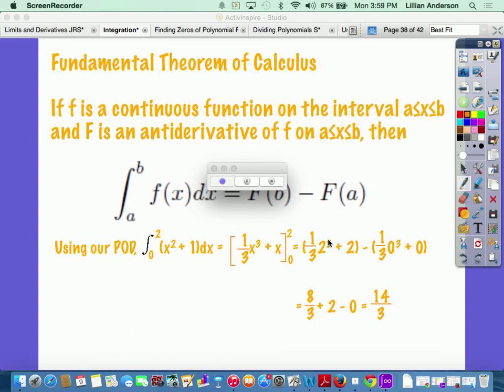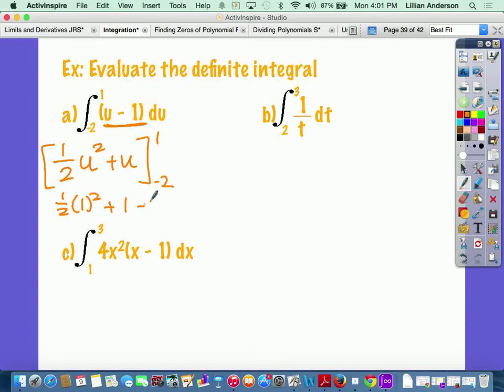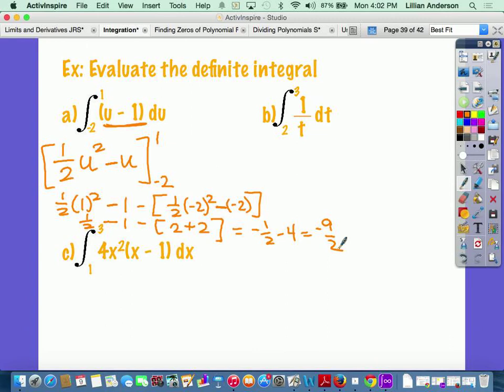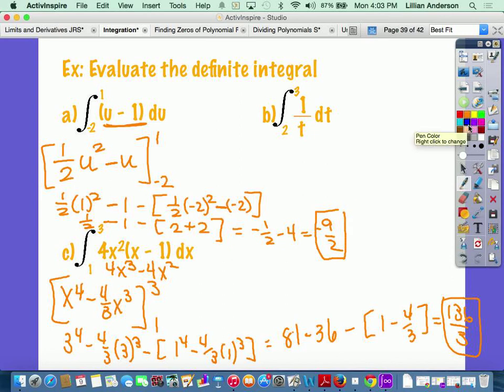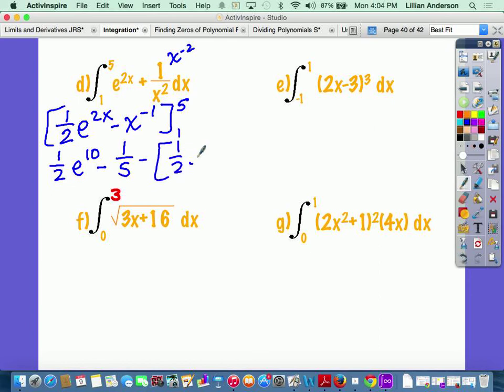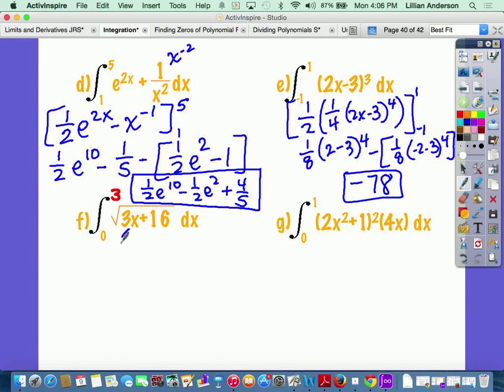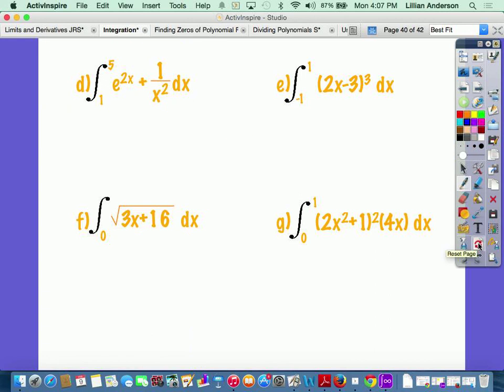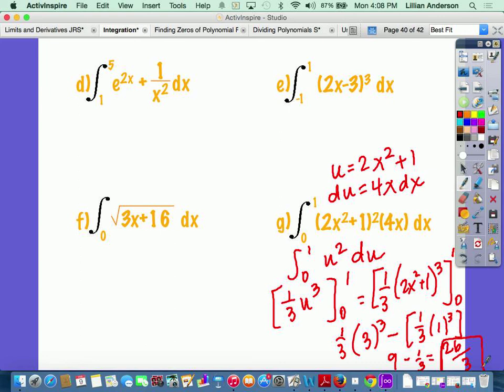Fundamental Theorem of Calculus